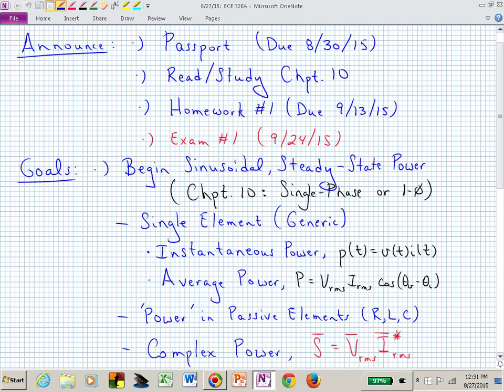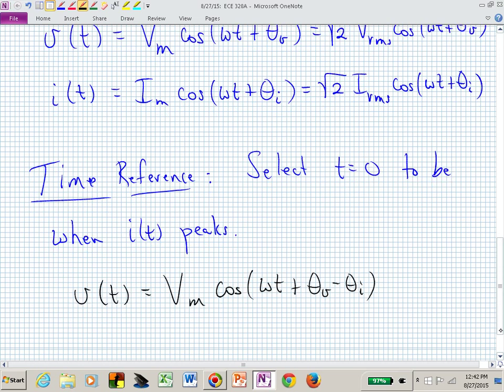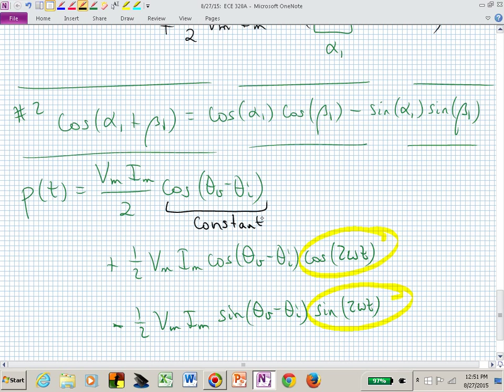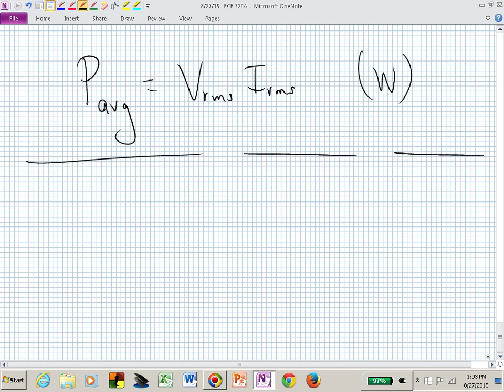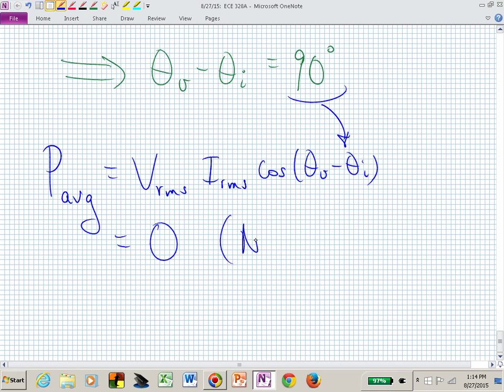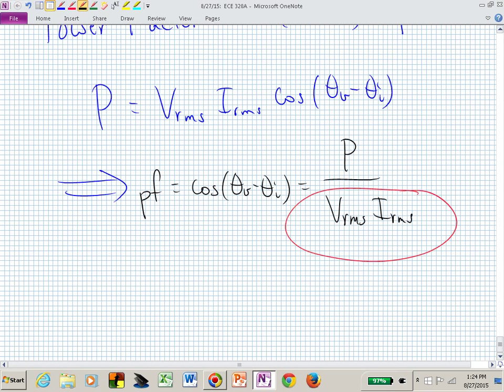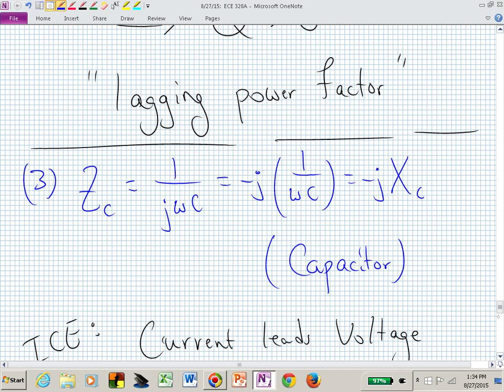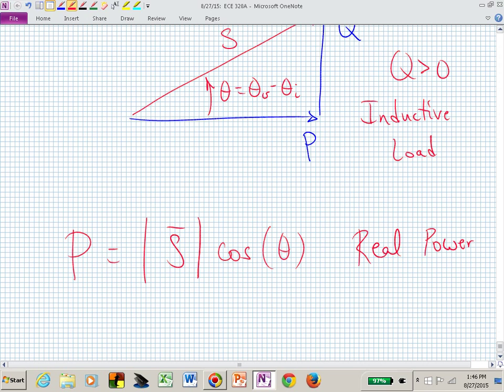ece320a_vid1.1_08_27_15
ECE 320A

Video 1.1: Power of Passive Elements:  Real, Reactive, and Complex (08/27/2015).